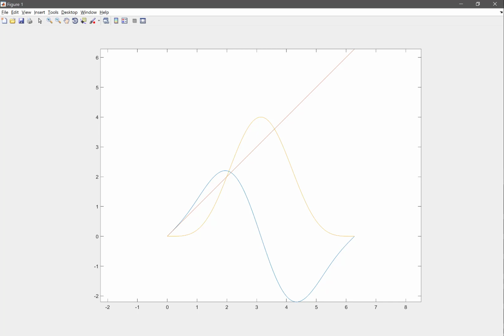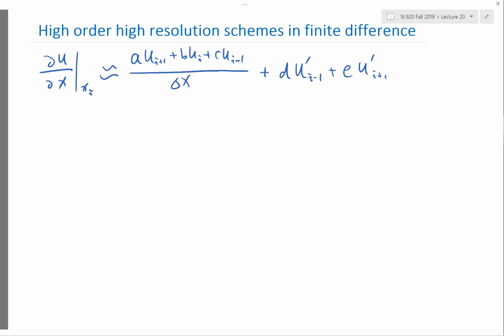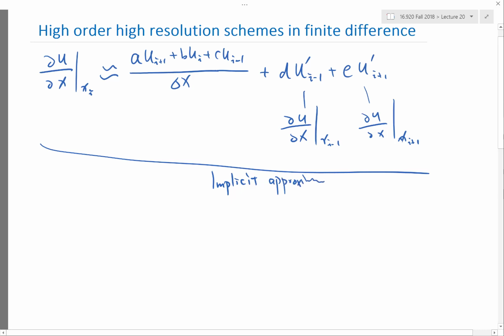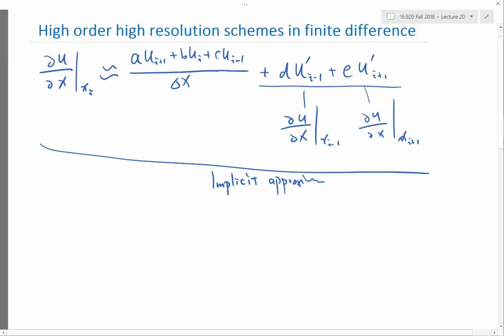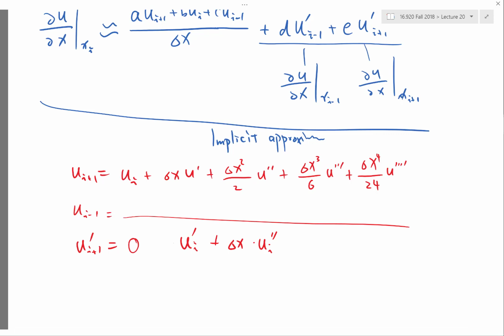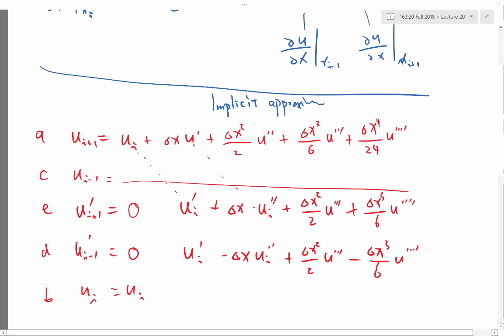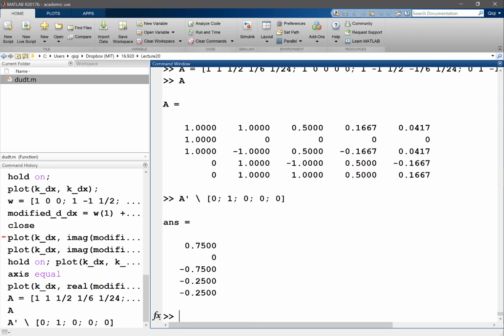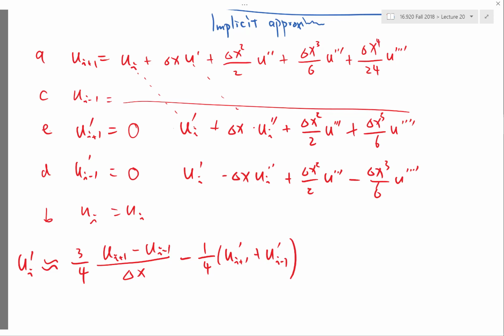Deriving high order schemes for finite difference